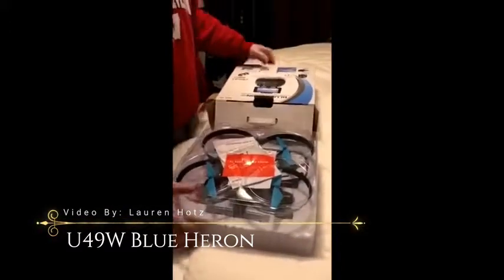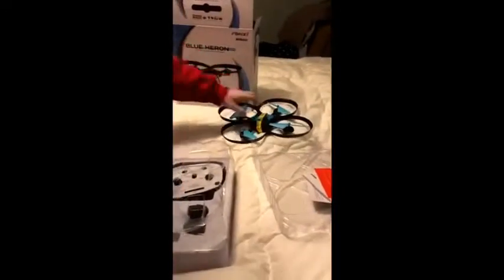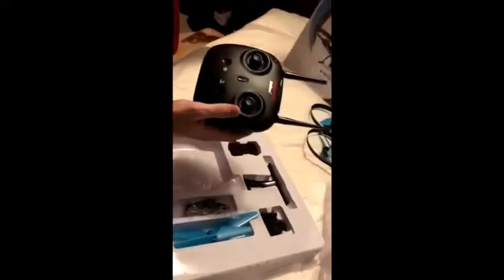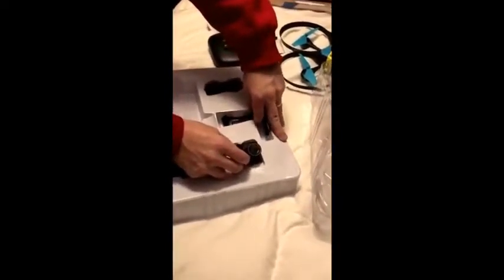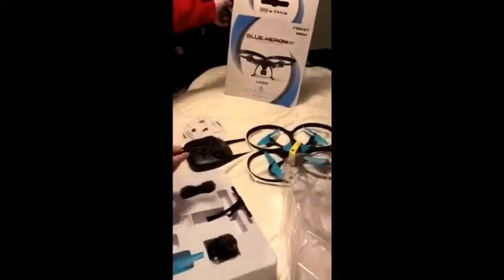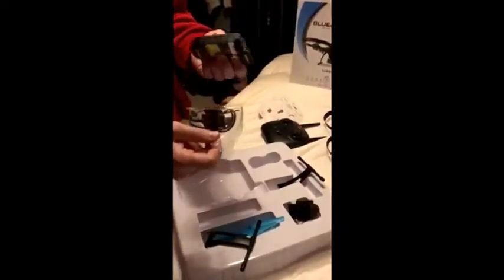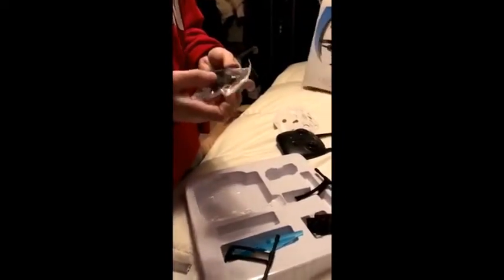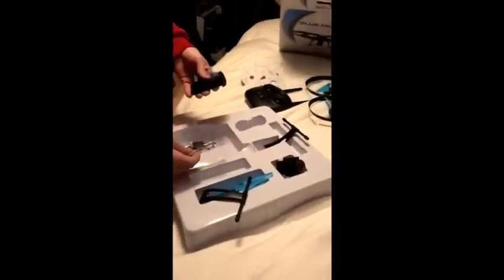Best Video Drones with Camera for Adult and Kids – U49W HD FPV Drone WiFi Camera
Product Description:

PUT AN END TO BORING SELFIES with LIVE STREAMING HD FPV DRONE FOOTAGE: Enjoy first person view with your real time HD camera drone with live video feed; Connect this remote control drone for iPhone and Android with ease to grab stable 720p HD video drone footage
EASY TO FLY HOVER DRONES for BEGINNERS with EXPERT REMOTE CONTROL FEATURES: This rc quadcopter comes fully loaded with 3 speeds and 1-key take off and landing to make drone flying a breeze; Equipped with superior safety features like an out of range alarm and bumpers to make piloting this drone for kids hassle-free
FLY LONGER with THE ULTIMATE LONG RANGE DRONE for KIDS and ADULTS: Enjoy flying this rc helicopter drone with camera for up to 25 minutes total flying time with the extra drone battery that comes standard on every Force1 drone, spare motors and 2.4Ghz controller; No FAA registration required on these cool toy drones for boys and girls
VIRTUAL REALITY SPY DRONE for INDOOR OUTDOOR FLYING ADVENTURES: Enjoy all the latest features on these kid friendly high tech drones with camera for kids and adults; Altitude Hold, Headless Mode, Full Trim and Real Time WiFi FPV makes these some of the best drone cameras around
PERFECT STARTER DRONES for ADULTS, TEENAGERS and KIDS with ASSURED QUALITY: Fly happy this with this Force1 drone with camera live video that’s fully compatible with VR headsets; We’re happy to provide a full refund if you're not satisfied with our top drones with camera for beginners